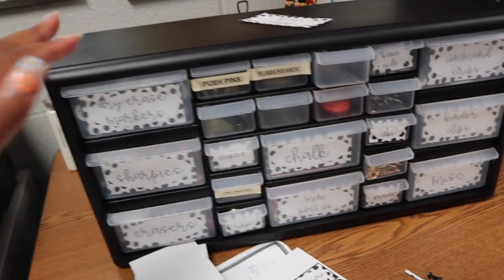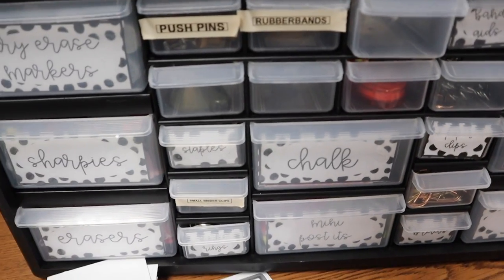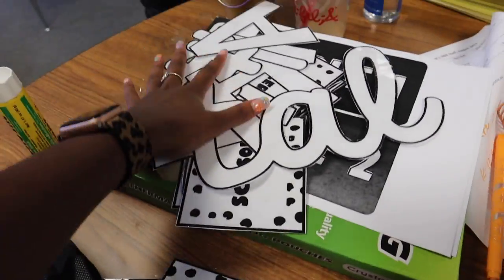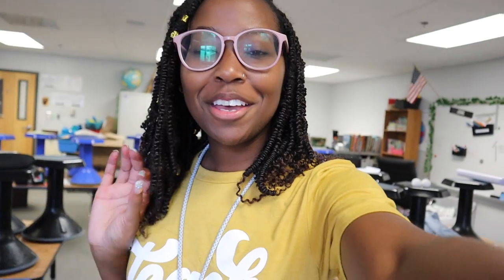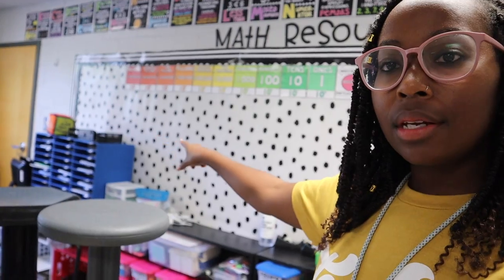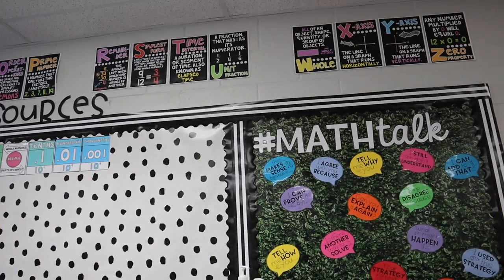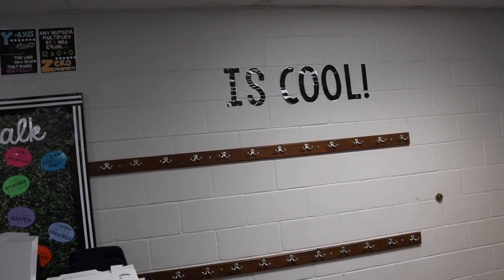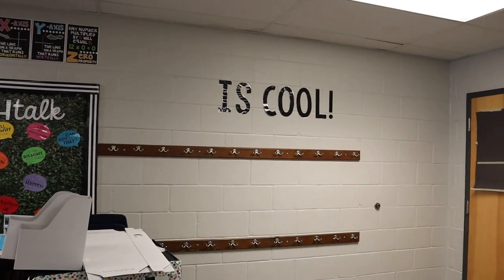Classroom Setup Vlog #4 | math wall, teacher toolbox, other wall decor | Elementary Teacher Vlog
It's so crazy to say this but we are BACK TO SCHOOL so I have my classroom setup vlog #4 for you guys! Honestly, this week was a complete whirlwind. We had preplanning all week, so although I set up my classroom throughout the week, I barely picked up my camera. This is the only day blogged my class set up, and this day I tackled my math wall, other wall decor, and my teacher toolbox!

a b o u t   m e :
Hi, I'm Keanna! I teach 4th grade math, science, and social studies in metro Atlanta! I have been teaching for 7 years and have a passion for making learning fun and rigorous! I love sharing snips of my classroom, my favorite teacher finds & outfits, and sharing my teacher reality! So glad you're here!
amazon classroom wishlist

I will be posting about all things teacher life and teacher social media every other Sunday!

Let me help you with more teacher tips & tricks, social media help, and teacher life through my Instagram, Blog, and TiK Tok! Click the links below to check them out and follow!